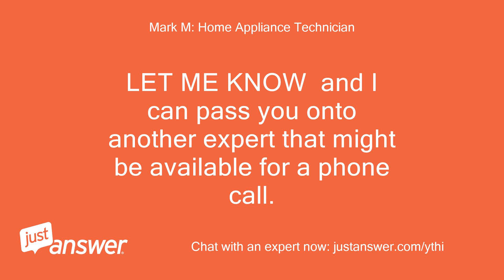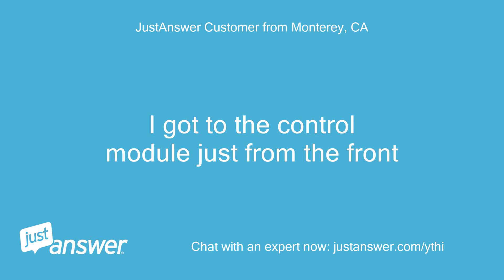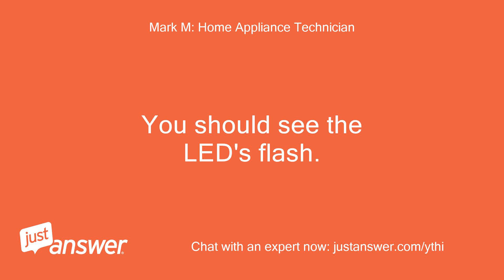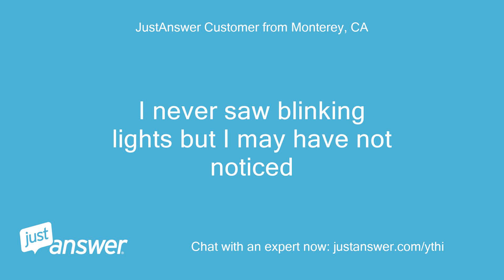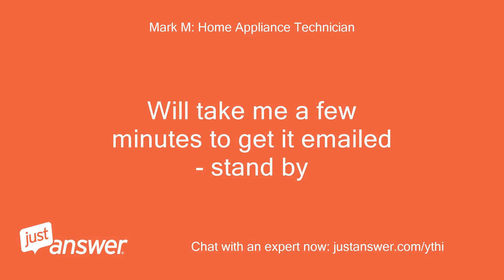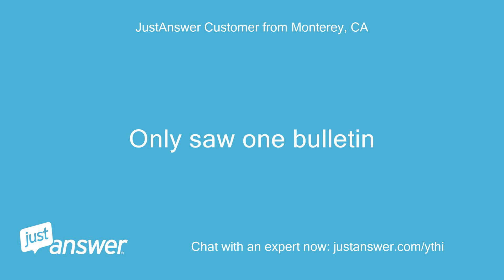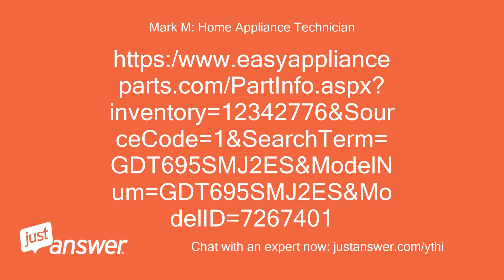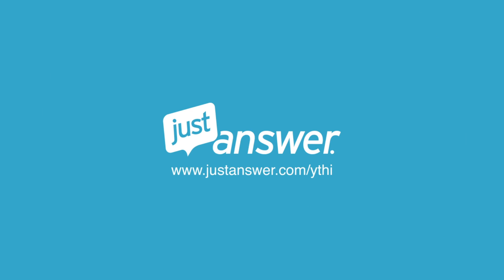GDT695SMJES no lights but controller PCB has green status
JustAnswer Customer from Monterey, CA: GDT695SMJES no lights but controller PCB has green status on
Pearl Wilson: Assistant: How long have you had your GDT695SMJES?
JustAnswer Customer from Monterey, CA: 3 years
JustAnswer Customer from Monterey, CA: I have a 2 year old GE dishwasher GDT695SMJES.
JustAnswer Customer from Monterey, CA: It has been making random beeps for a few months.
JustAnswer Customer from Monterey, CA: Finally it went dead last month.
JustAnswer Customer from Monterey, CA: I pulled it out of the counter and exposed the control board to see the LED status.
JustAnswer Customer from Monterey, CA: When I plugged it in, it worked.
JustAnswer Customer from Monterey, CA: So I reassembed and put it back and it has worked for a month.
JustAnswer Customer from Monterey, CA: Yesterday the control panel is dead.
JustAnswer Customer from Monterey, CA: Exposed the control module and the LED it solid green.
JustAnswer Customer from Monterey, CA: SO could itbe the control module or an issue with the switch bank in the door?
Pearl Wilson: Assistant: Anything else you want the Electronics Expert to know before I connect you?
JustAnswer Customer from Monterey, CA: no
Mark M: Home Appliance Technician: Hello, this is Mark.
Mark M: Home Appliance Technician: I’ll be assisting you today.
Mark M: Home Appliance Technician: During this lockdown I am not able to take a call, as I am working from home.
Mark M: Home Appliance Technician: If you would like a phone call.
Mark M: Home Appliance Technician: LET ME KNOW  and I can pass you onto another expert that might be available for a phone call.
Mark M: Home Appliance Technician: I do NOT send phone call requests, the site generates those automatically, so please ignore those requests.
Mark M: Home Appliance Technician: If you want a phone call, LET ME KNOW but please DO NOT try to call me or accept the phone call requests.
Mark M: Home Appliance Technician: You will see them pop up.
Mark M: Home Appliance Technician: If you DO NOT want a phone call - ignore them.
JustAnswer Customer from Monterey, CA: Ok
Mark M: Home Appliance Technician: If the light on the control module is GREEN, that means the model is NOT sensing any issues with the washer parts.
Mark M: Home Appliance Technician: Typically that means that the CSM Module had tripped.
Mark M: Home Appliance Technician: That is often caused by a leak by the heat element nuts.
Mark M: Home Appliance Technician: Gain access to the heat element where the wires connect to it, and then check to see if there is evidence of a water leak there.
Mark M: Home Appliance Technician: GE dishwashers are known for this issue
JustAnswer Customer from Monterey, CA: All my control lights and switches are dead, same issue?
Mark M: Home Appliance Technician: If you see evidence of water leaking ANYWHERE from the bottom.
Mark M: Home Appliance Technician: then you will want to resolve that leak, then RESET the CSM module.
Mark M: Home Appliance Technician: I can help with that.
Mark M: Home Appliance Technician: First - check for leaks YES.
Mark M: Home Appliance Technician: SAME ISSUE
JustAnswer Customer from Monterey, CA: I assume I need to pull the dishwasher to check this.
JustAnswer Customer from Monterey, CA: I got to the control module just from the front
JustAnswer Customer from Monterey, CA: The CMS is the PCB assembly at the bottom?
JustAnswer Customer from Monterey, CA: How yo reset
Mark M: Home Appliance Technician: Yes, you will want to check the entire bottom to see if it has been leaking, however, the most common location of a leak is where the wires connect to the element.
Mark M: Home Appliance Technician: If you see that, you will want to replace the element and then RESET the CSM Module The CSM Module is just the Software the computer runs on - and it is in the board yes
Mark M: Home Appliance Technician: Resetting the CSM Module is basically putting the dishwasher into error mode, then from that mode you put it into TEST mode.
Mark M: Home Appliance Technician: then after you exit error mode, the CSM is typically reset.
Mark M: Home Appliance Technician: if that doesn't reset it, then the computer module is faulty - even though you see a green light on it
JustAnswer Customer from Monterey, CA: I can't do any of this if the push buttons are dead
Mark M: Home Appliance Technician: Yes you can.
Mark M: Home Appliance Technician: if it's just the CSM that has tripped, you can still get into the mode
JustAnswer Customer from Monterey, CA: Shall I try a reset first?
Mark M: Home Appliance Technician: You can try that.
Mark M: Home Appliance Technician: But you will want to check for leaks - as it can affect the reset.
Mark M: Home Appliance Technician: Press and hold the CYCLE SELECT and START buttons for 5 seconds.